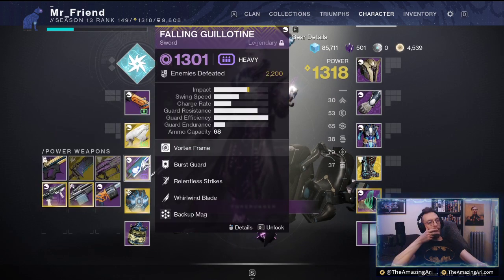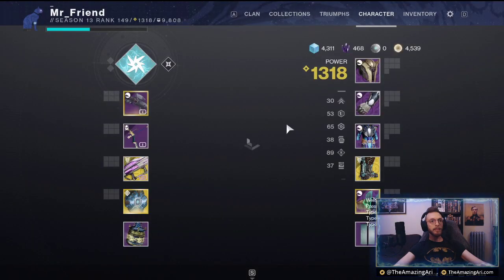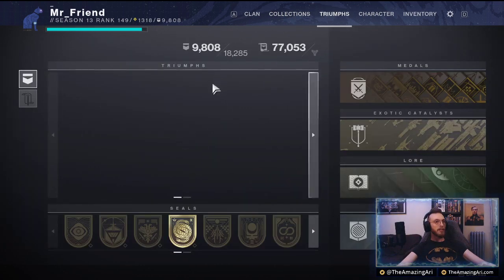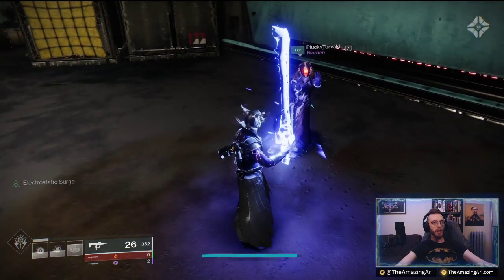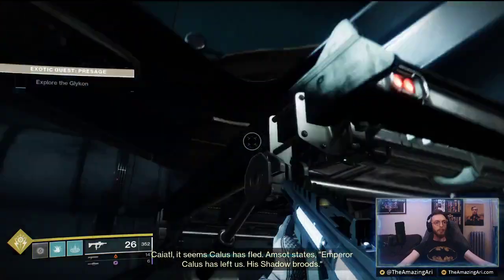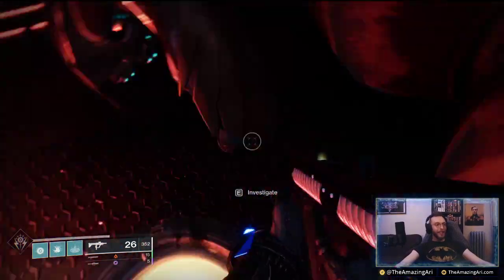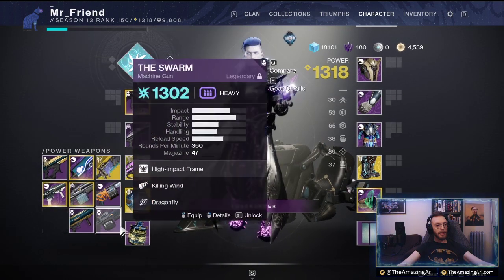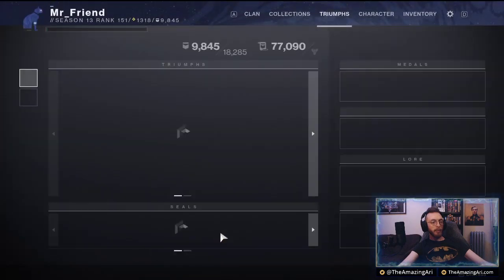Destined for Failure: A Twitch Stream - Chapter 21 Coda, Volume 2